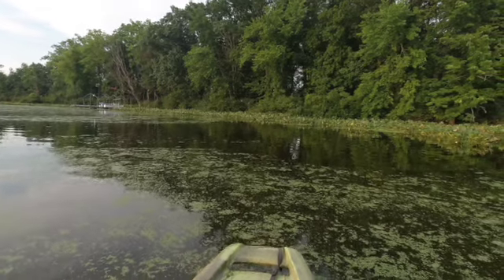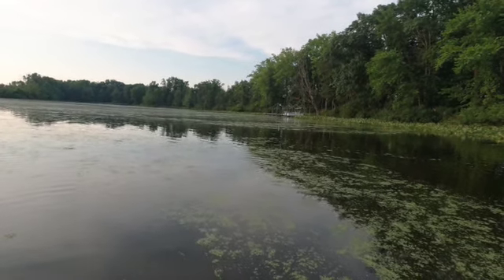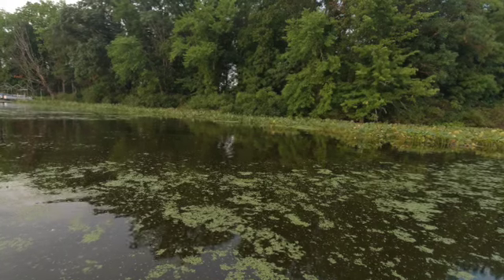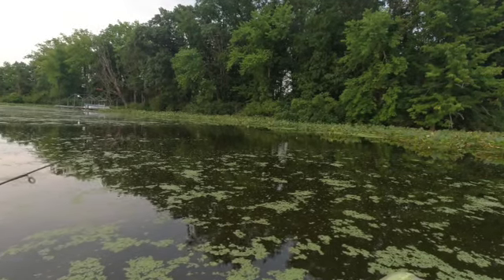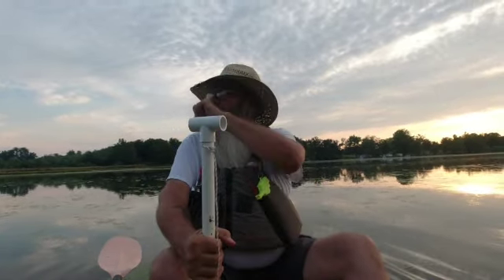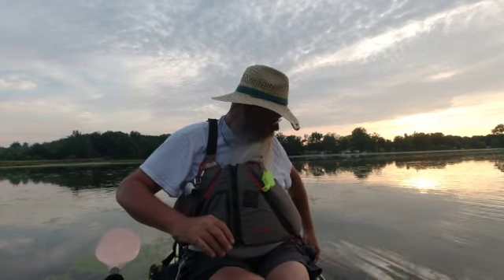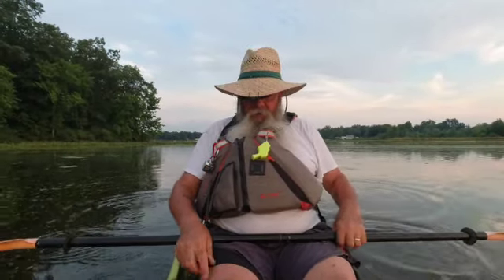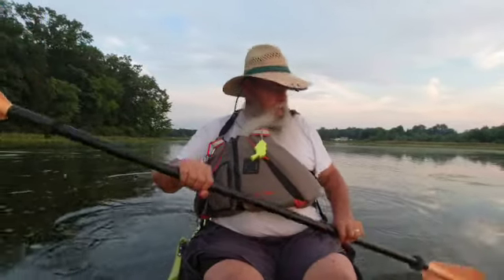Kayak Pan Fishing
Hi friends, this is what I’ve been up to this week.